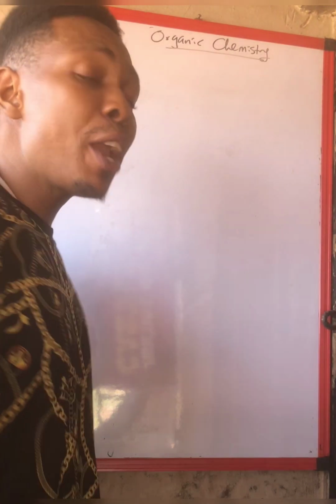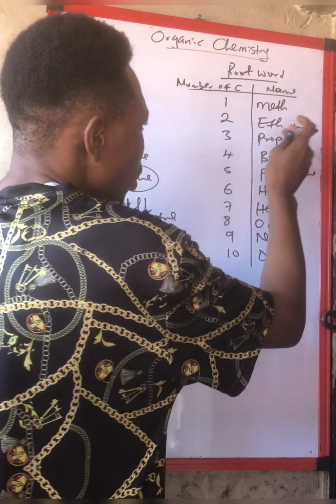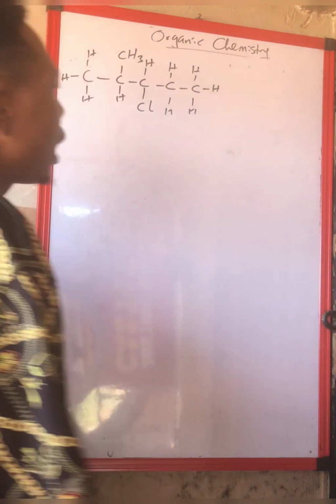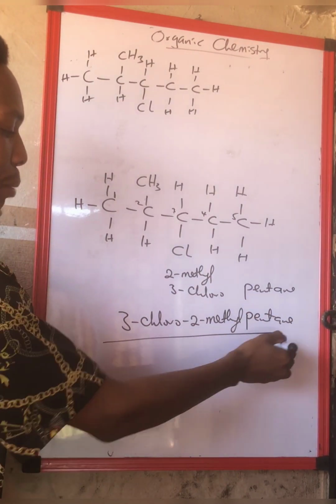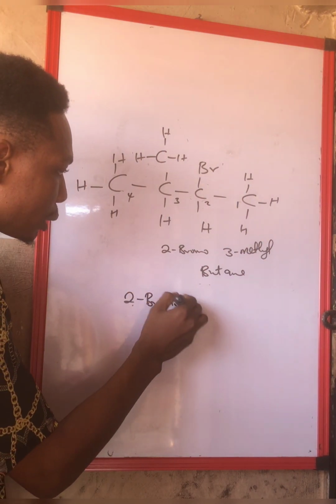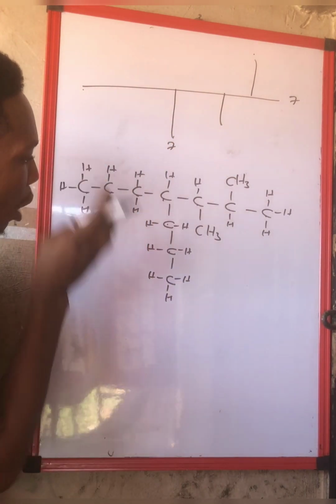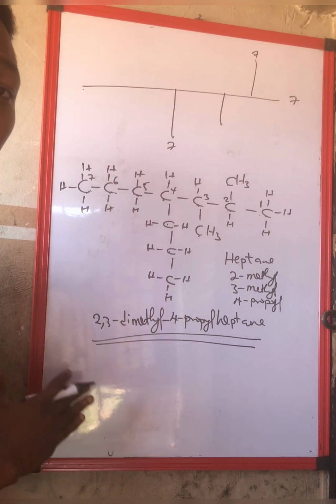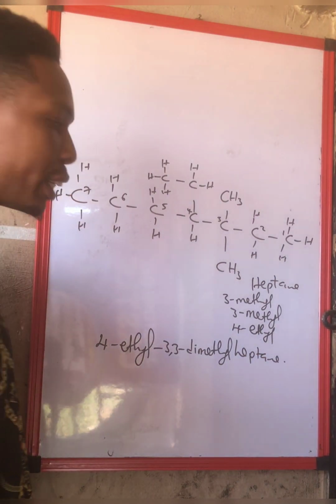Nomenclature of Alkanes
how to name organic compound
naming of Alkane